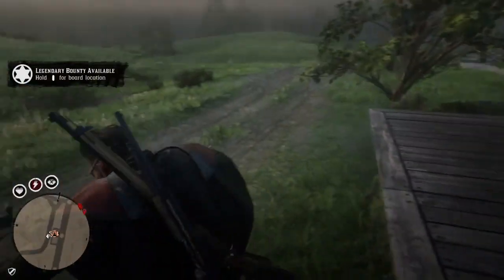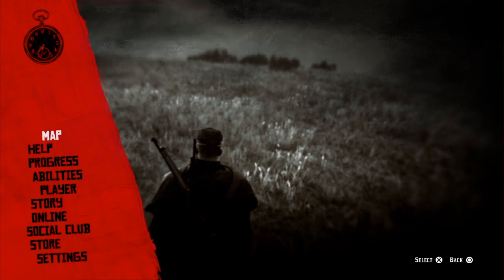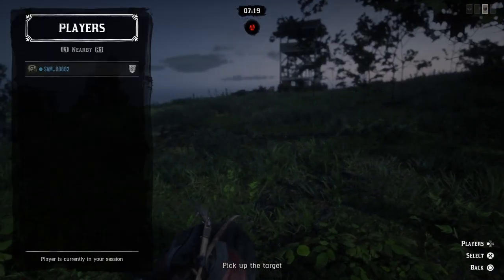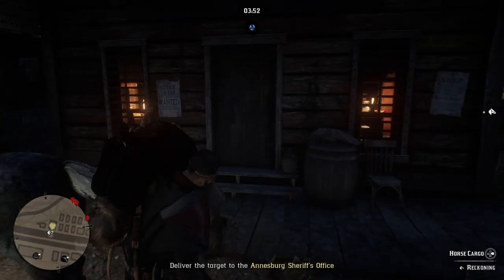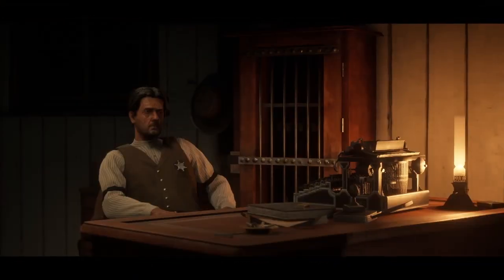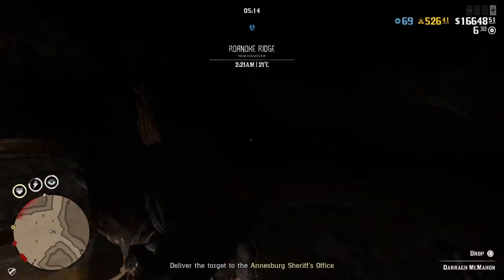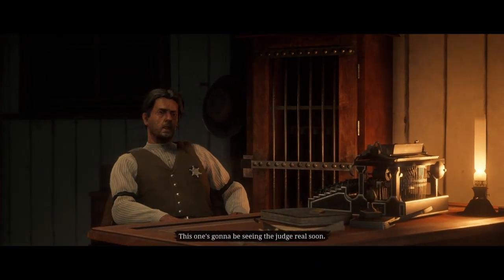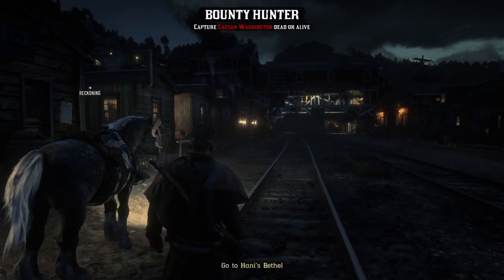Red Dead Online - Bounty Hunter XP FIX!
Thought I'd d share my method of dealing with the annoying XP glitch at least until they get it fixed.